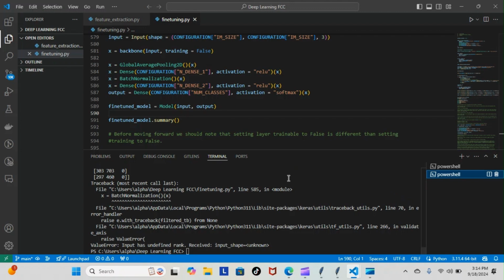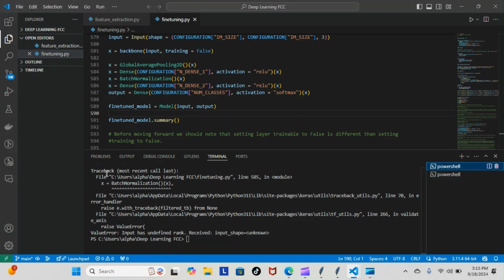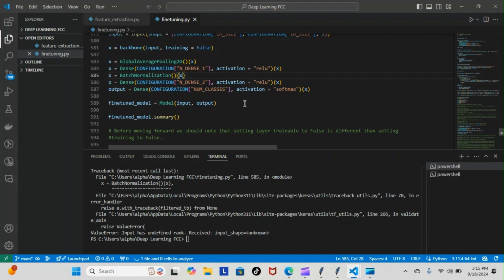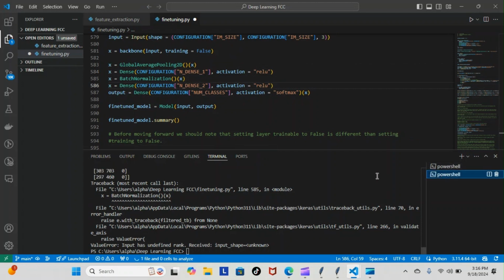Python Papi / Tensorflow Day 218 - Building Neural Networks - Part 199